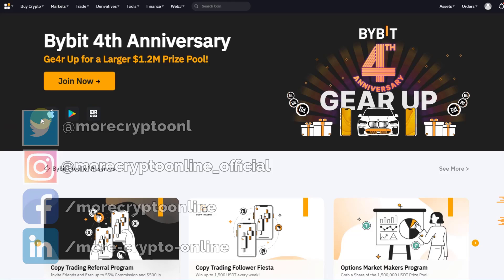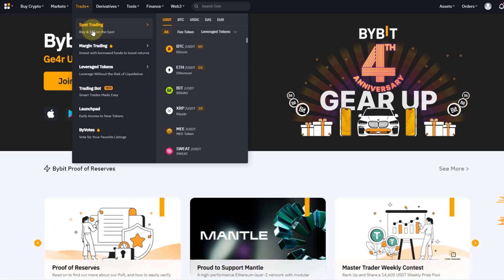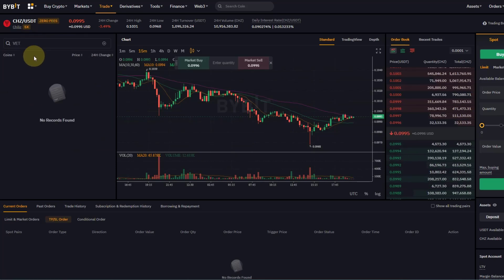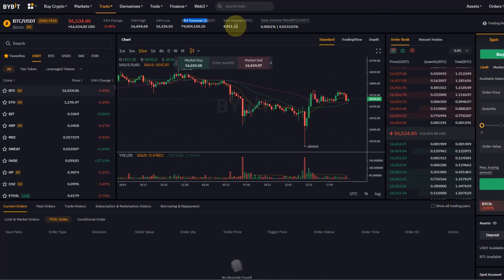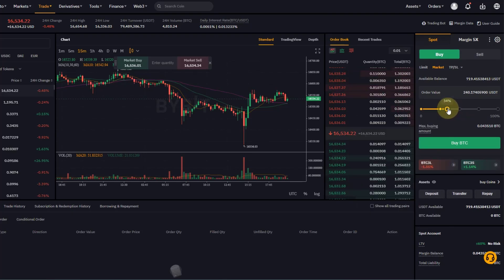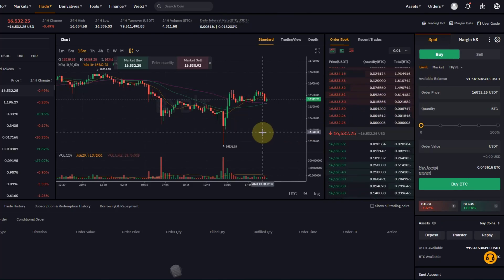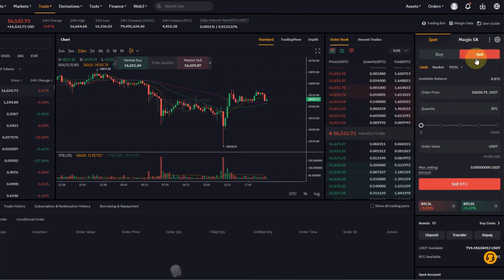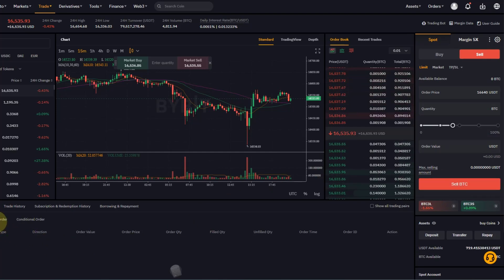Bybit Tutorial: How to Buy and Sell on the Spot Market, Trade Entry & Exit, Beginners Tutorial 2023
Bybit Tutorial: How to Buy and Sell on the Spot Market, Trade Entry & Exit,  Beginners Tutorial 2023! In this beginner tutorial I talk about how you can buy and sell cryptocurrencies, coins and tokens on a cryptocurrency exchange such as Bybit using the spot market. I also talk about Market and Limit orders. I discuss what a market order and what a limit order is and how they work.

Trade on Coinbase:
Receive $10 in BTC (see terms on website):

Trade with Trading212:
Receive shares worth up to $100: